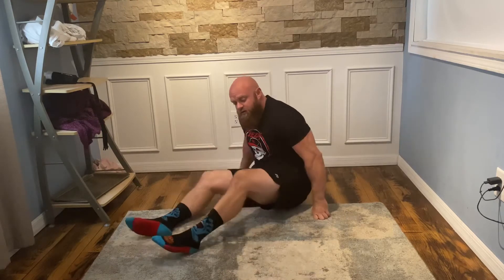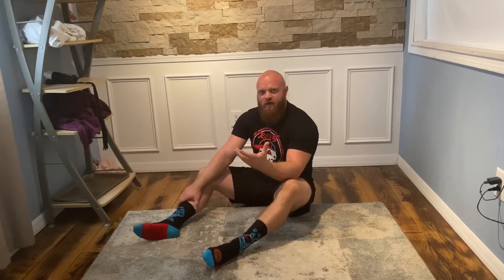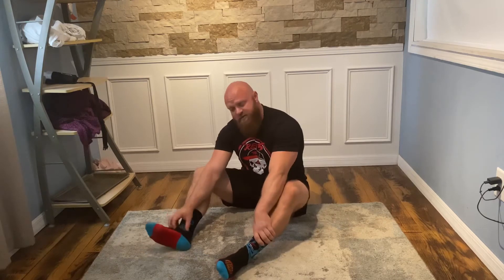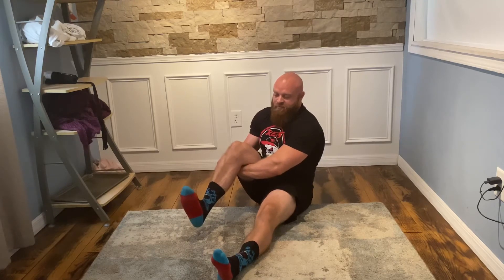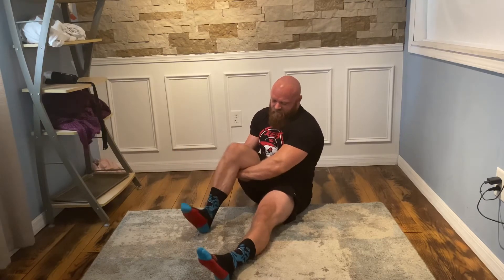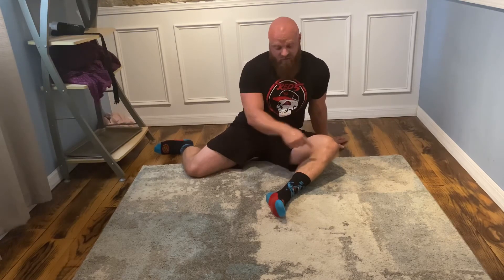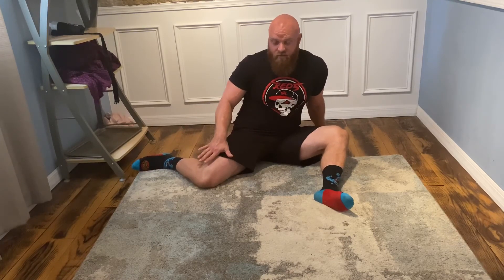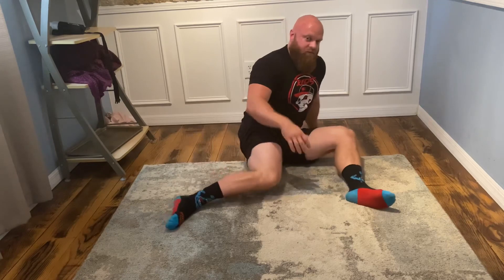Red5 Performance - Lower Body CARs Movement Series Pt3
Teaching Ankle, Knee, and Hip CARs as well as an active 90/90 stretch